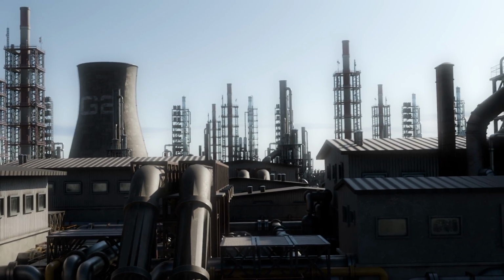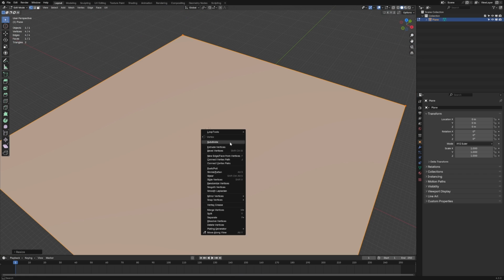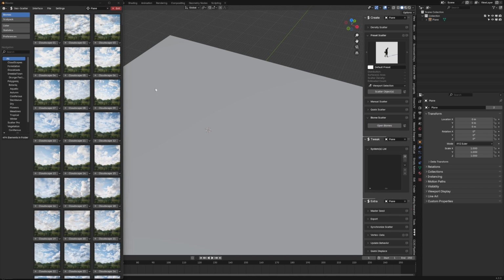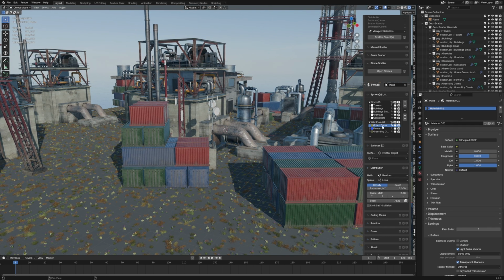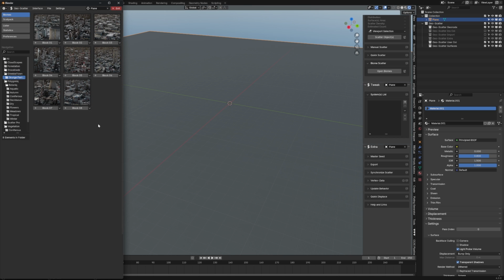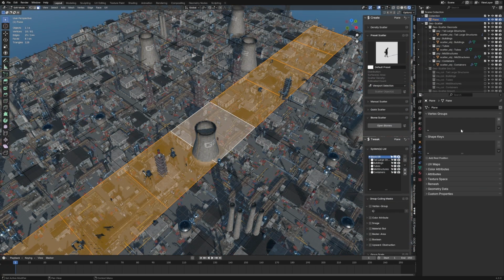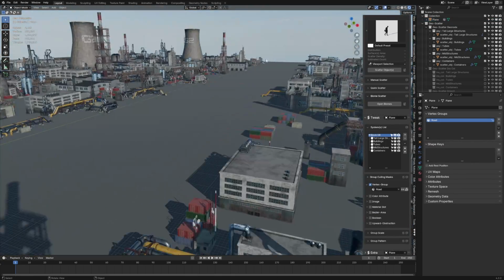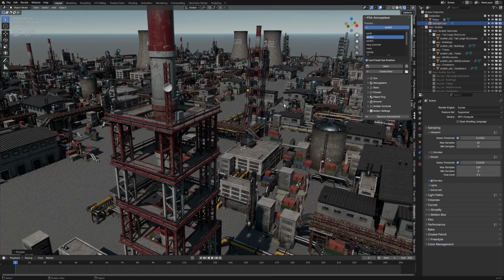Create Grunge Factory in Minutes with Blender's Best Addon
Looking to create a Grunge Factory in minutes? Check out this tutorial on Blender's best addon, Grunge Factory Decayed Assemblies. Learn how to use the particle system for quick creation!